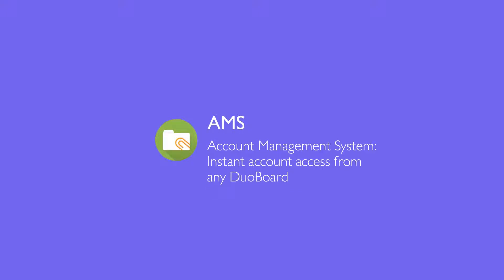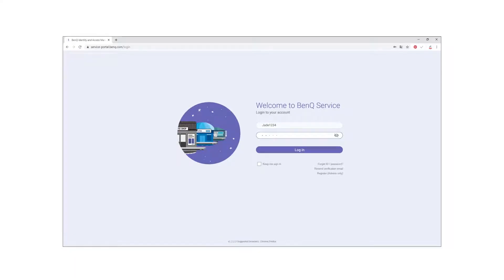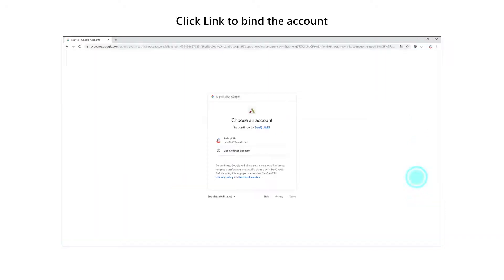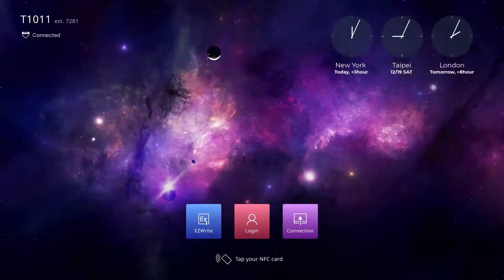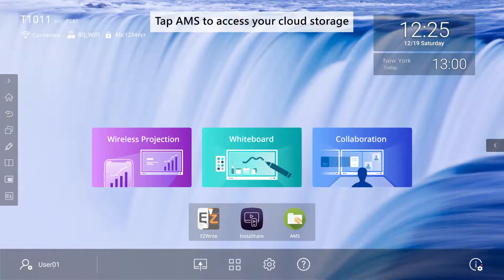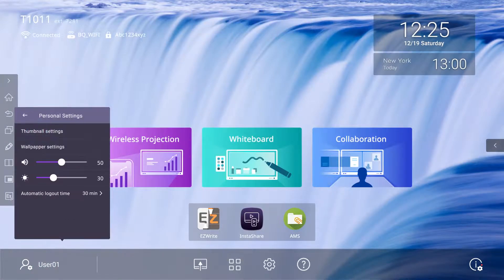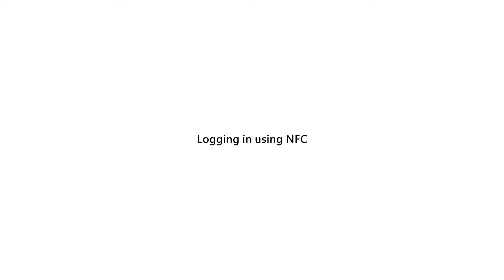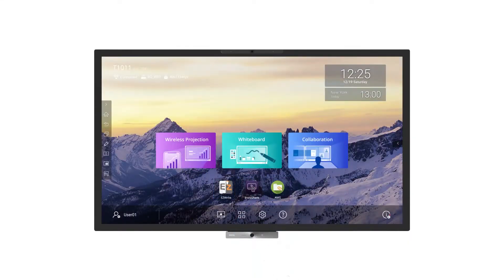How to use AMS on Duoboard | BenQ Business Interactive Display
BenQ's Account Management System can get instant account access from any Duoboard.